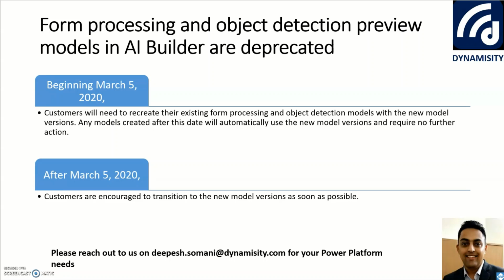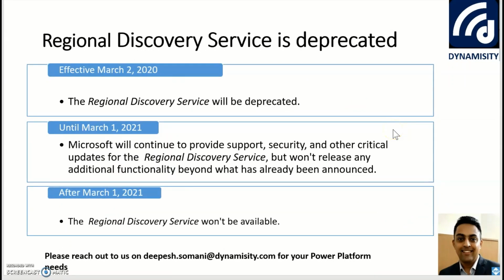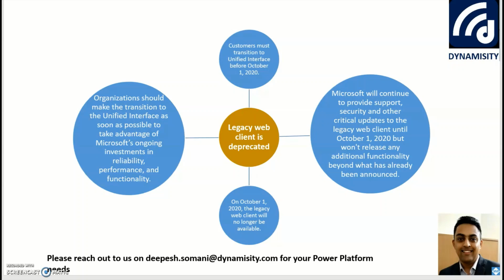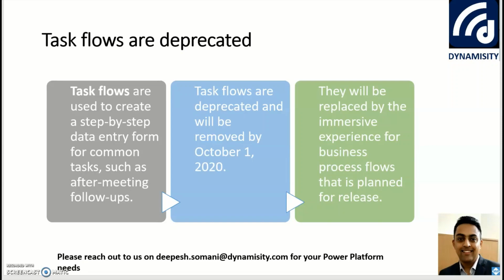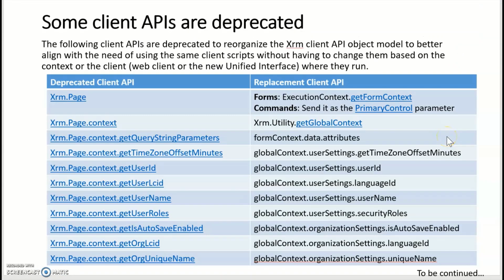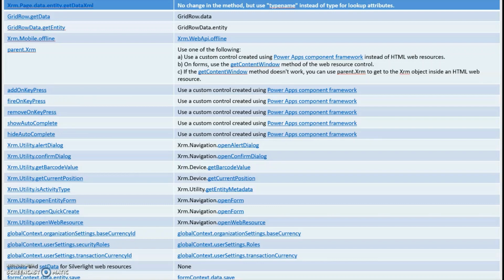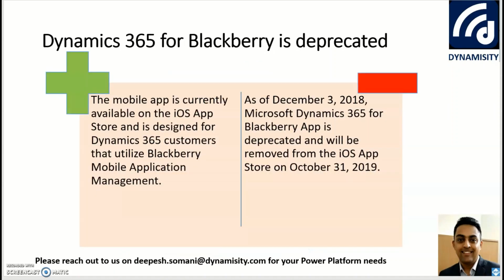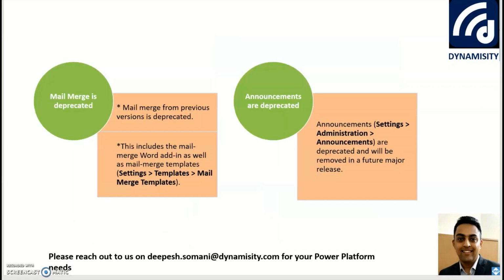Important Deprecation in Power Platform and Dynamics 365